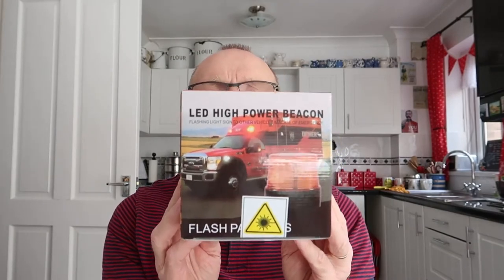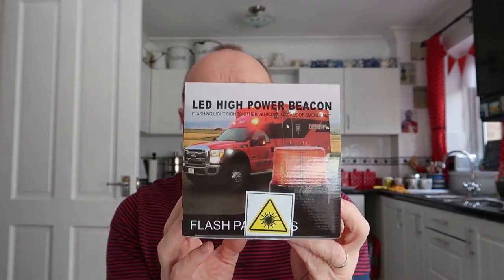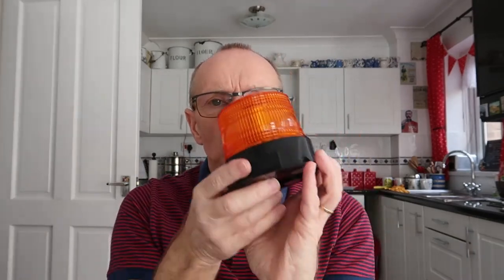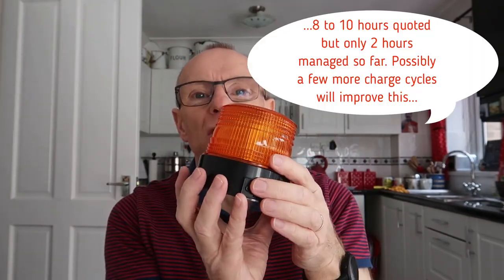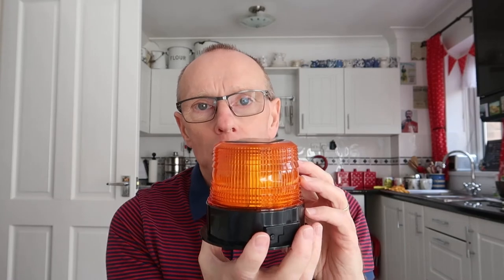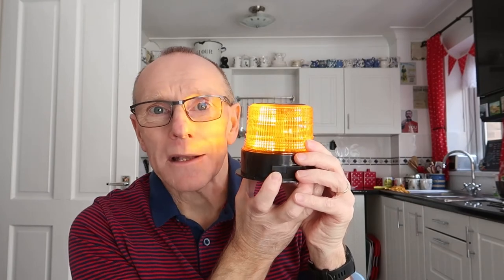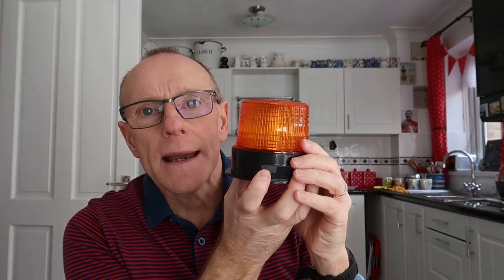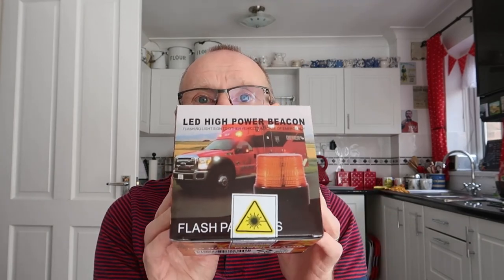Emergency Flashing Beacon review. Hazard Amber warning light. Slow moving vehicle etc.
Flashing Beacon review. Hazard warning.
I bought this as a safety precaution after losing all electrical power on my car. It was in a safe place when it happened, but it could have been in a much more dangerous position, especially if it had happened at night.

Approx running times.
Position 1. Strobe. 3 hrs 45mins.
Position 2. Rotate. 2 hrs.
Position 3. Strobe/Rotate. 2 hrs 35mins.
Position 4. Not yet used.

Recharge time on home usb charger.  Approx 6 hrs 30 mins.